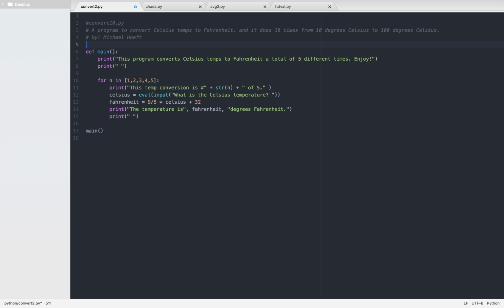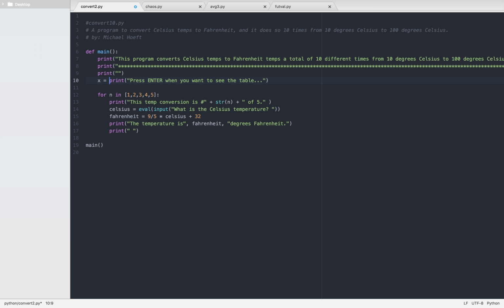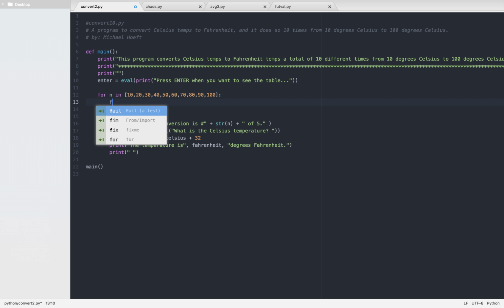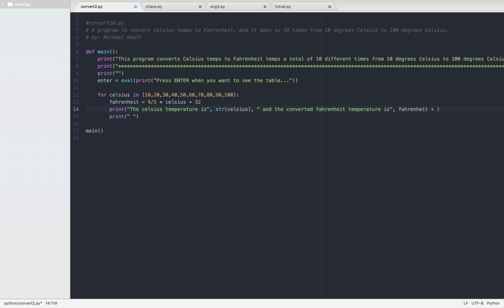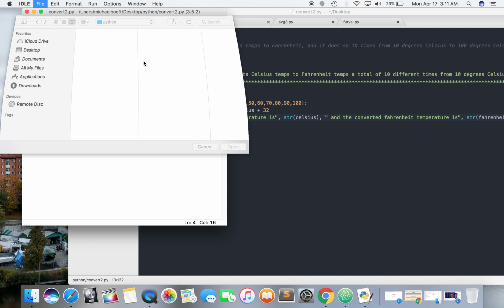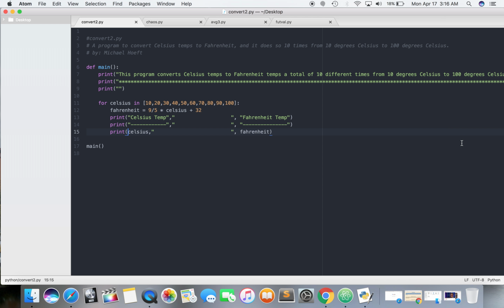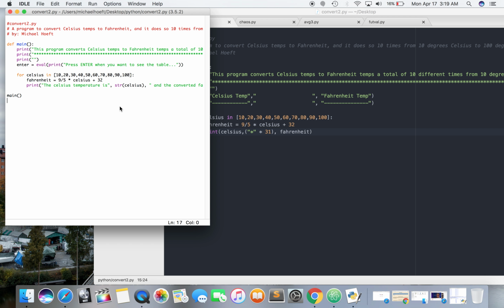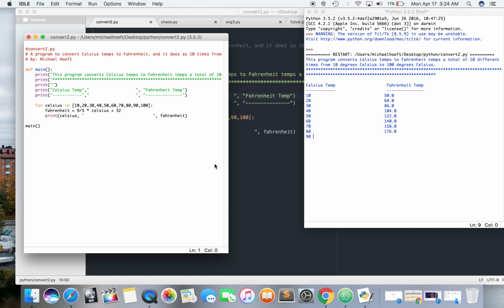Students Teach: John Zelle's "Python: Intro to CS (Second Edition)" Ch2/#4 of 11/ (Vid 11of100)